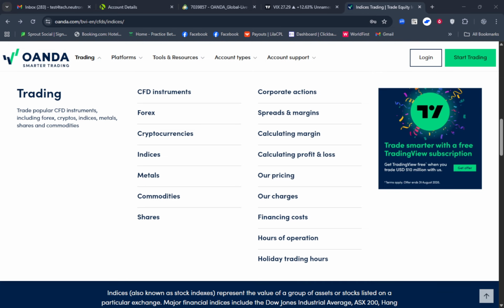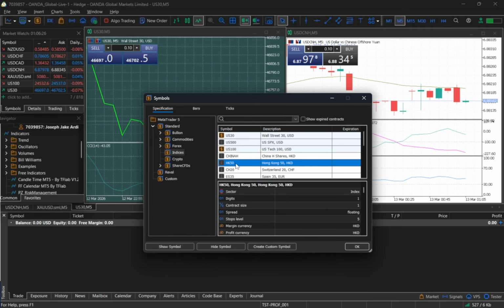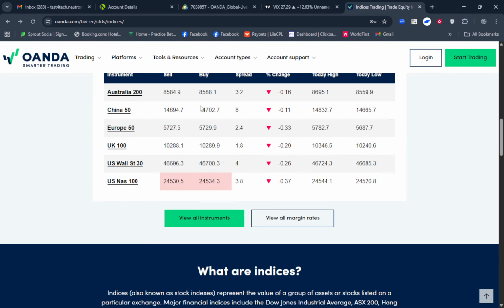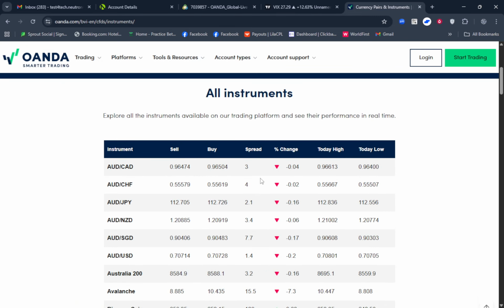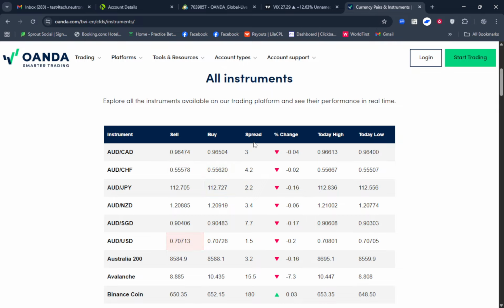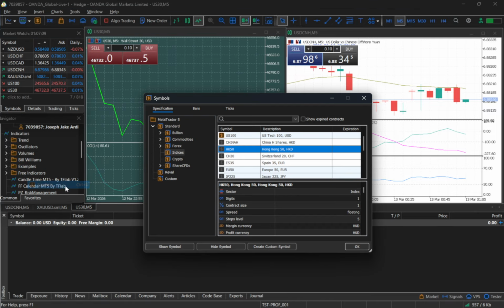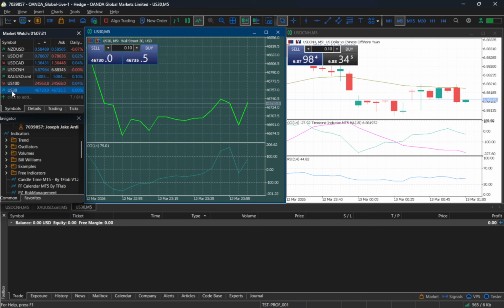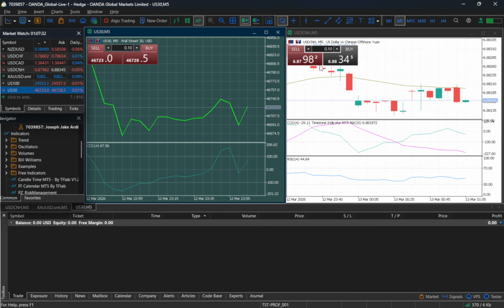How to Use Oanda Indices [2026 Full Guide]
How to Use Oanda Indices

In this video, we show you exactly how to use Oanda Indices to diversify your trading portfolio across global equity markets. We navigate the instrument selection parameters and utilize the technical analysis workspace to monitor the price action of major stock market benchmarks in real-time.

Mastering the use of indices within your trading environment is a mechanical necessity for traders looking to hedge currency risk or capitalize on broader macroeconomic trends. By utilizing these institutional-grade instruments, we can gain exposure to entire sectors or economies, allowing for more comprehensive market coverage and a highly systematic approach to global asset management.

Technical Specs:
Software: Oanda; Feature: Indices & Market Instruments